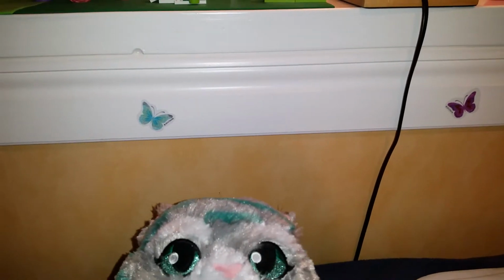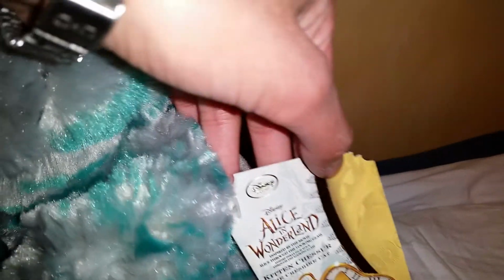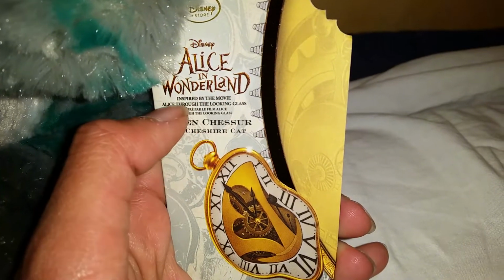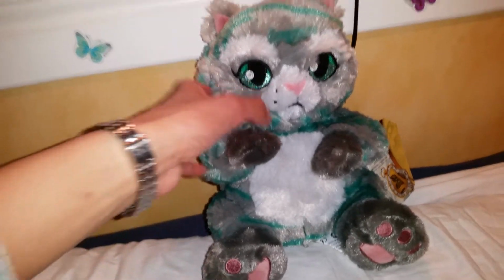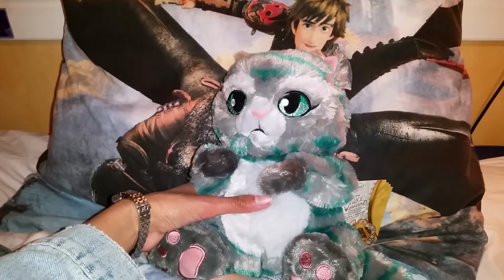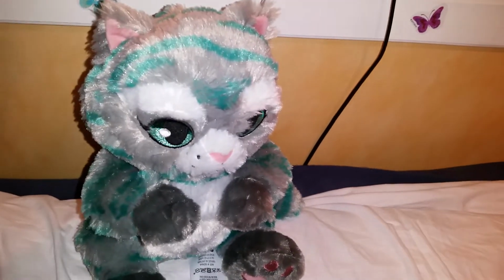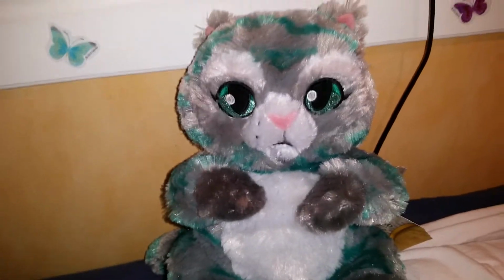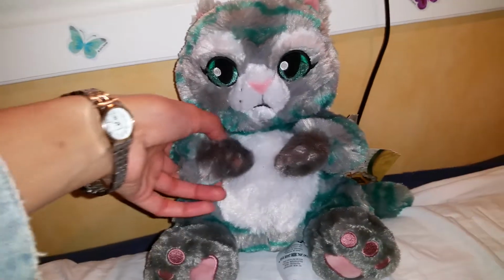Disney Store Alice through the looking glass Chessire cat plush review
They've finally made a plush with Chessire cat from the new live action movies with Alice in wonderland! :)